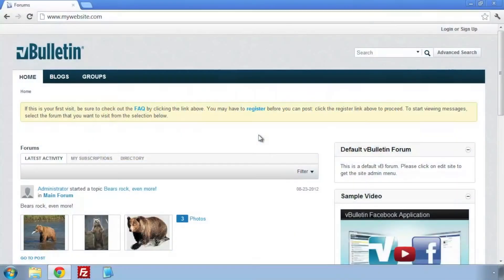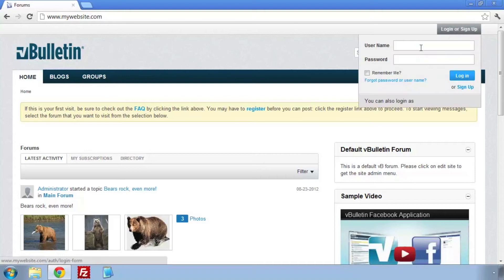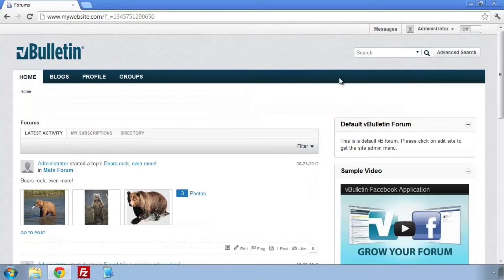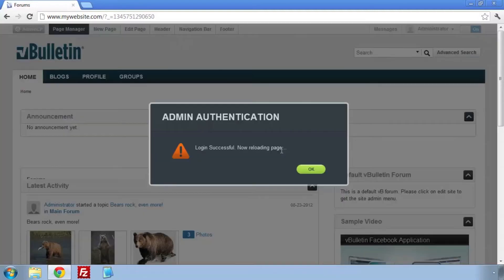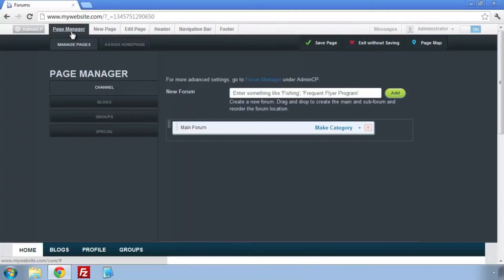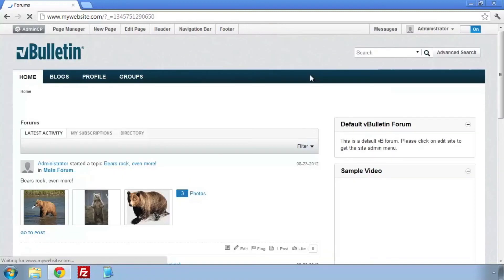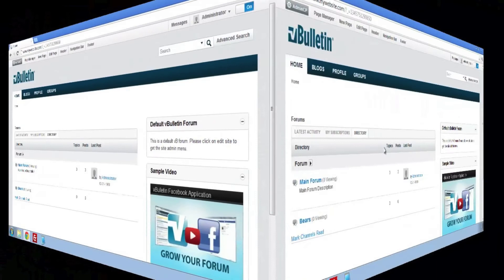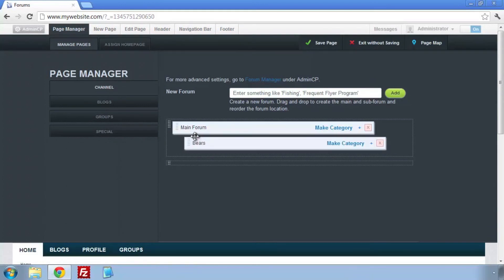vBulletin 5 Connect: Managing Forums using Site Builder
Use the vBulletin 5 Connect Page Manager to customize the layout of your pages and forums using the Site Builder.